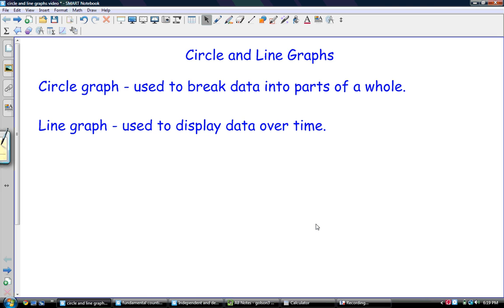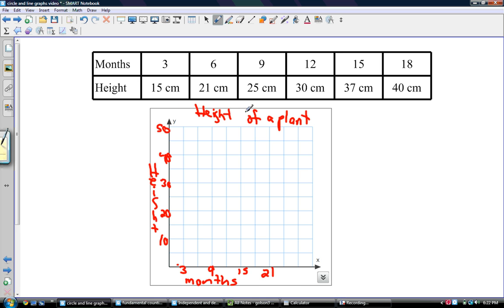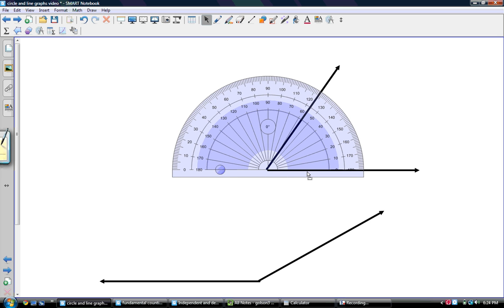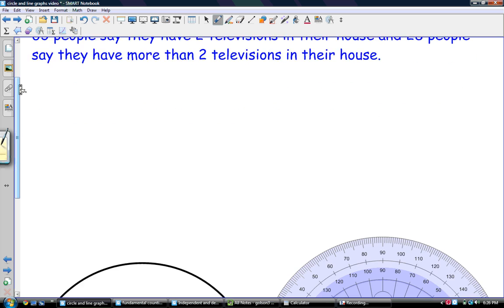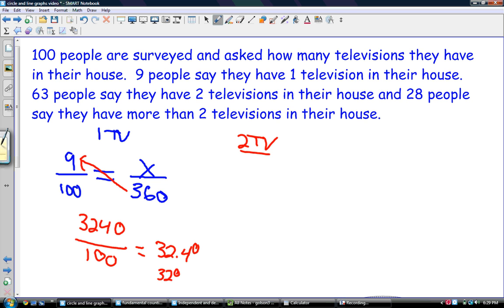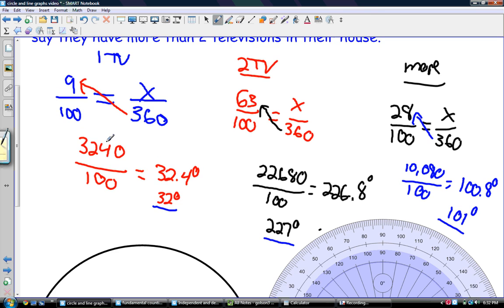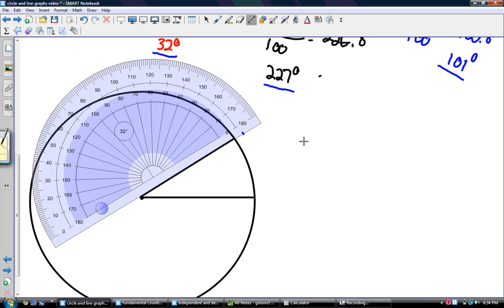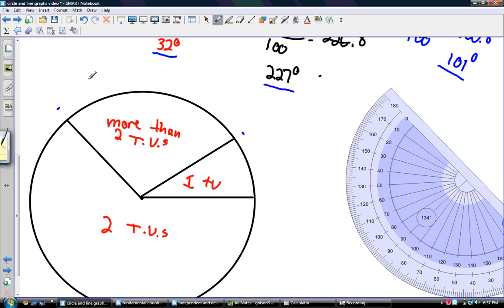circle and line graphs